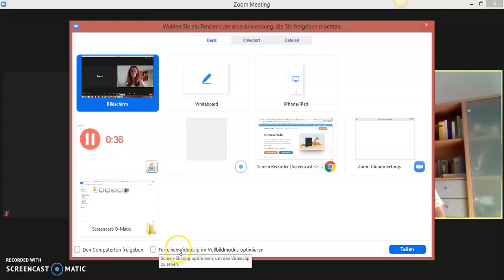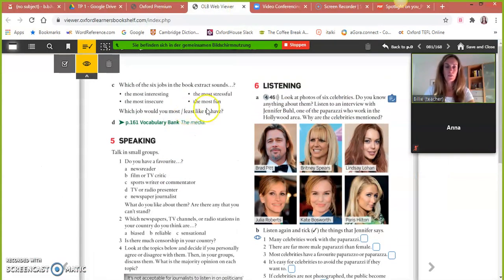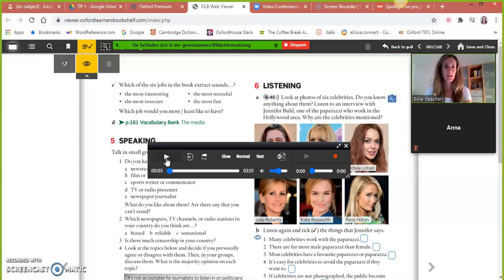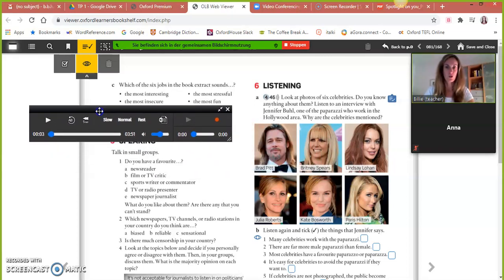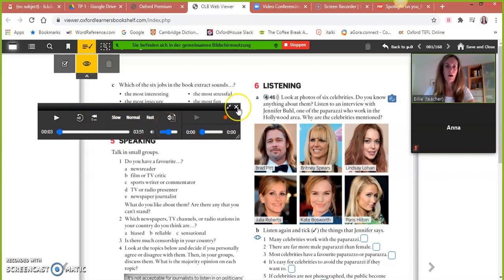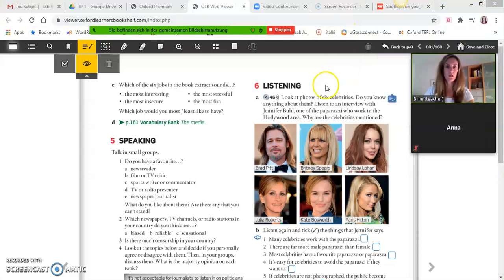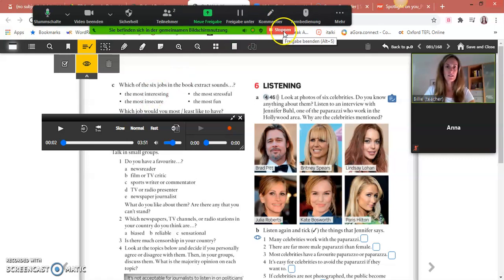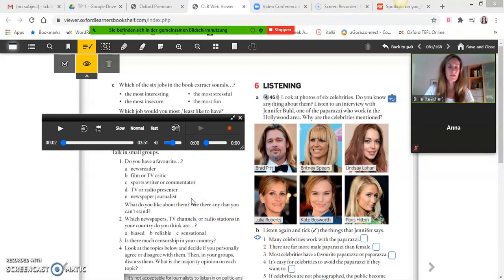HOW TO USE ZOOM | Sharing Computer Audio 🎵😃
In this video you'll find a short tutorial introducing some of the main Zoom tools you will need to use Zoom in general but also to teach English via Zoom.